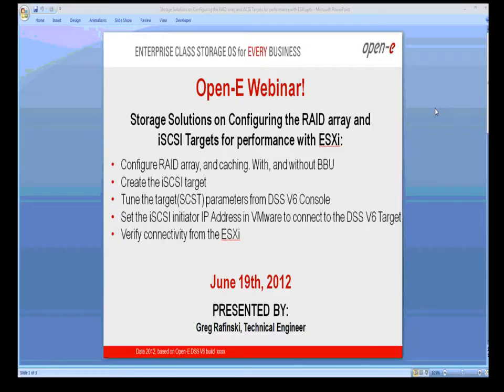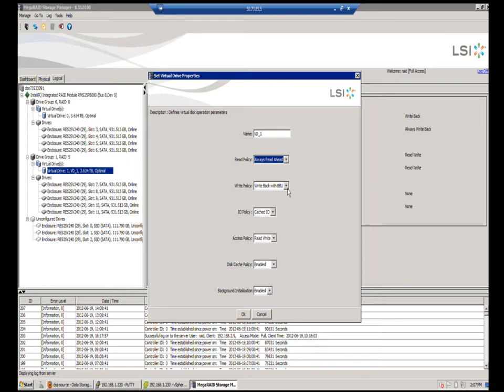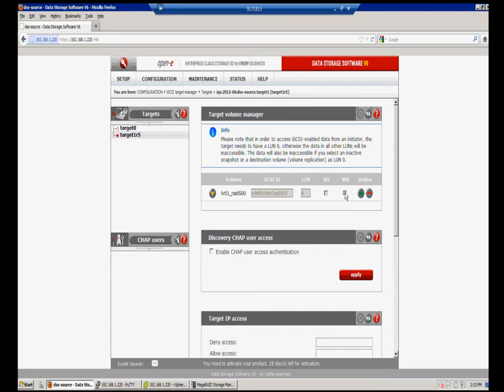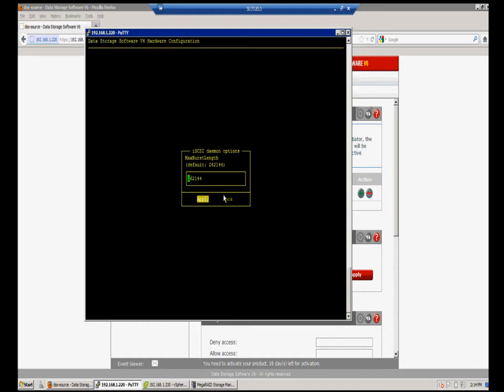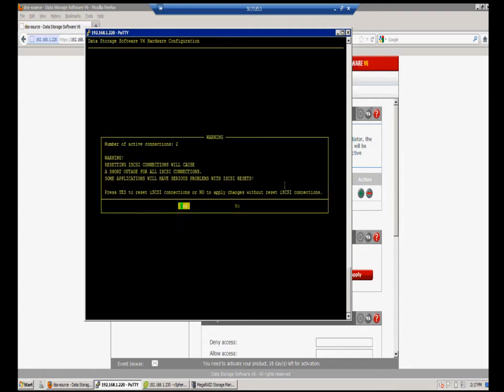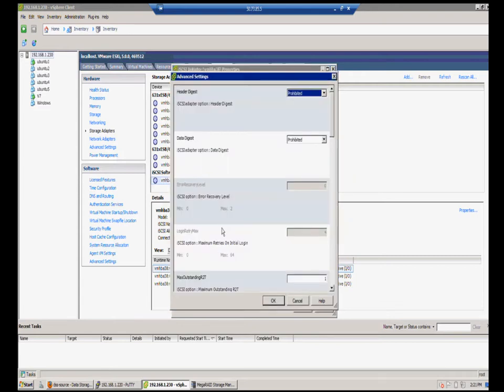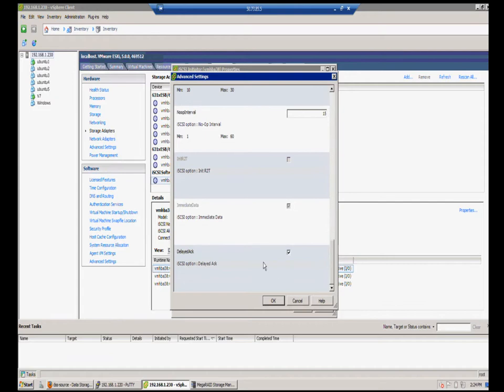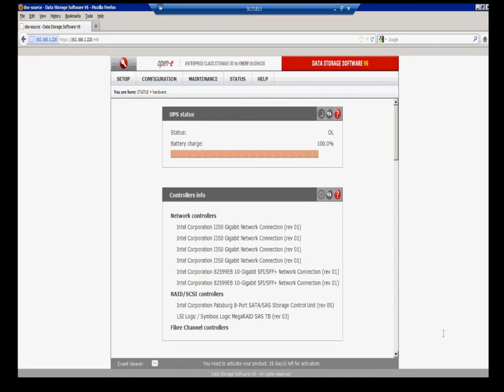Storage Solutions for Configuring RAID array and iSCSI targets for performance with ESXi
- Configure RAID array and caching with and without BBU
- Create iSCSI target
- Tune the target (SCST) parameters from Open-E DSS V6 Console
- Set the iSCSI initiator IP Adresses in VMware to connect to the Open-E DSS V6 target
- Verify connectivity from the ESXi